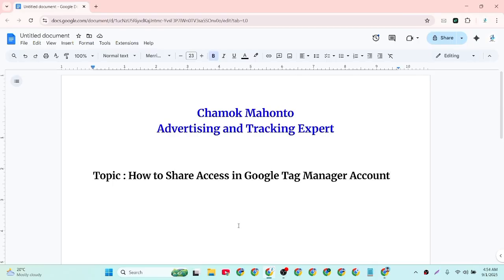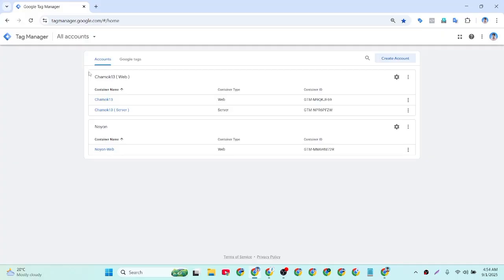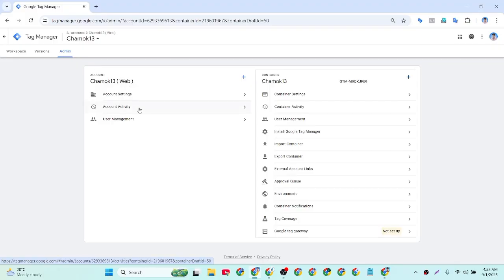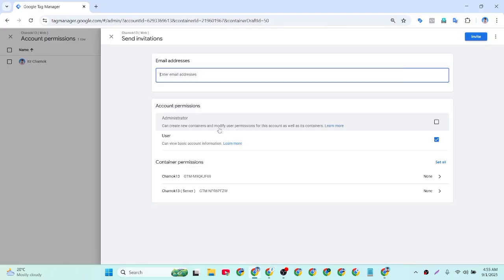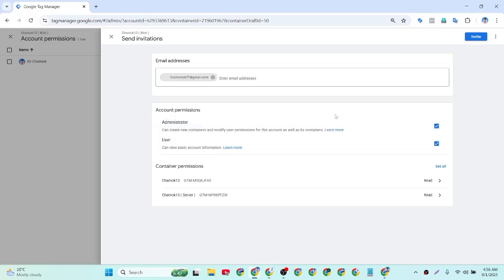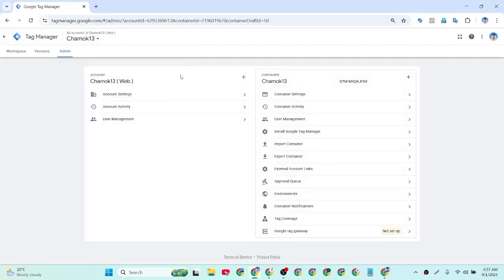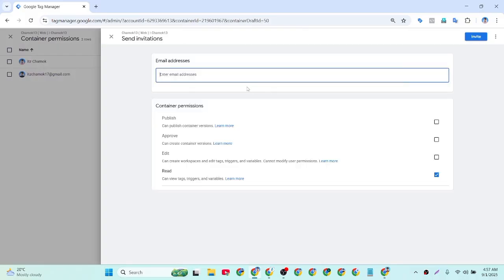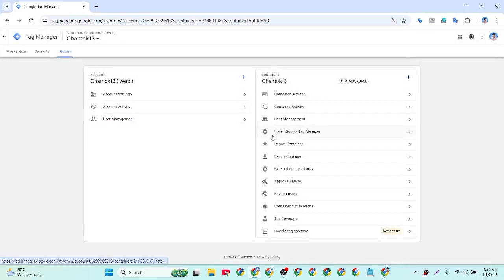How to Share Access in Google Tag Manager GTM 2025 Complete Step by Step Tutorial